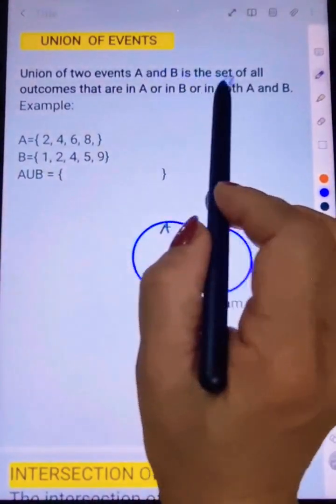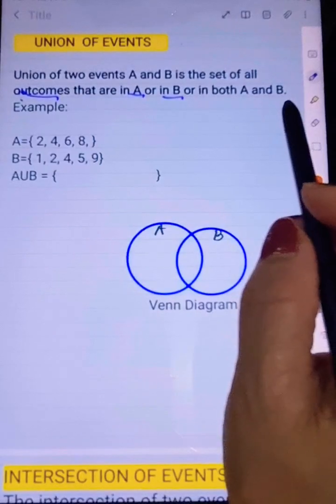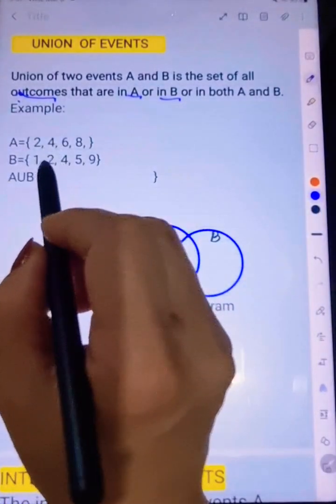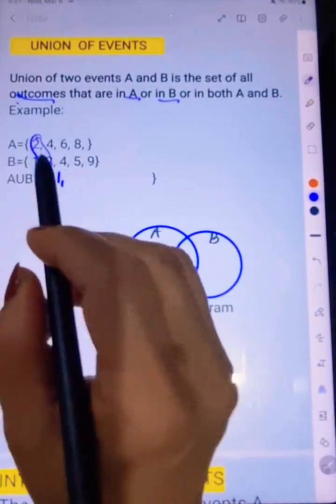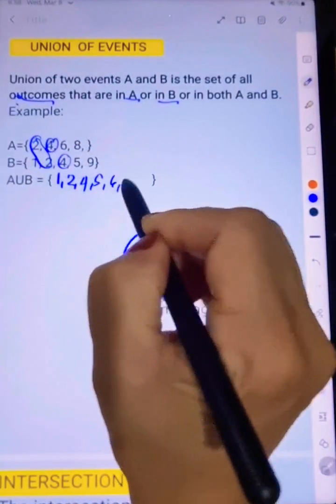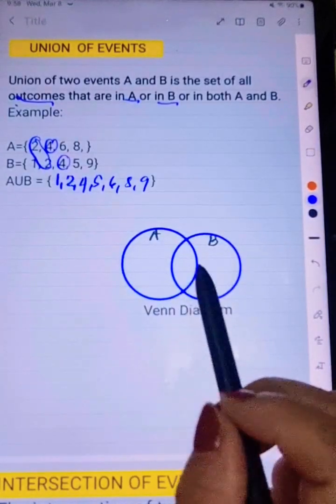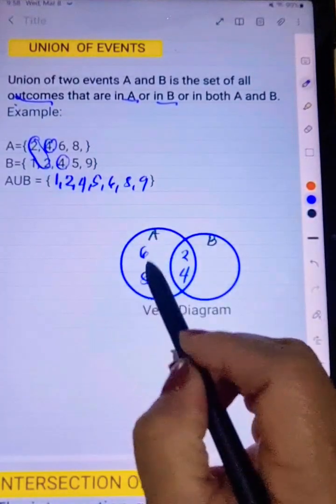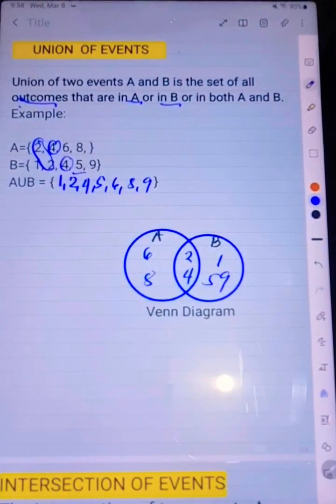Illustrating The Union of Events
This shorts video illustrates how to find the union of two events,